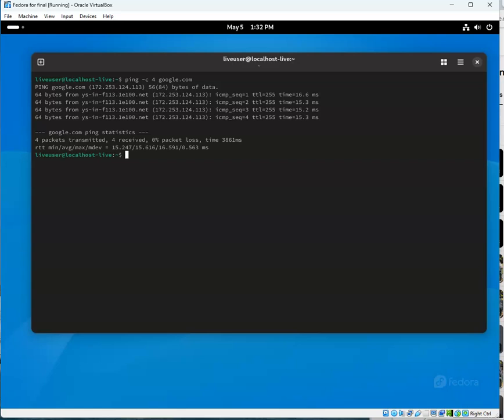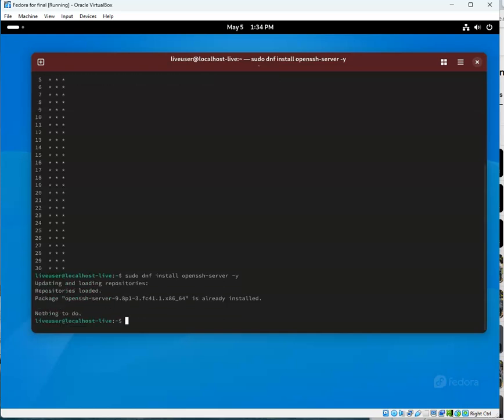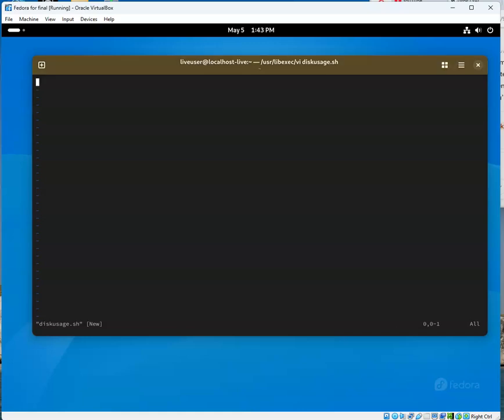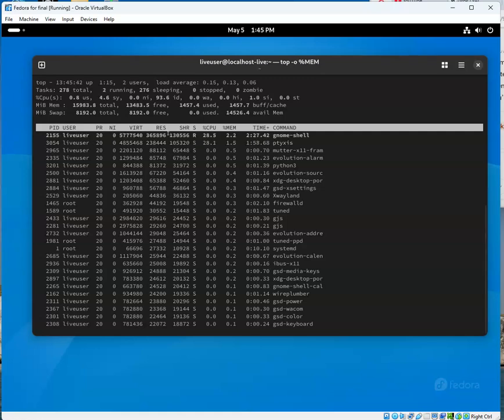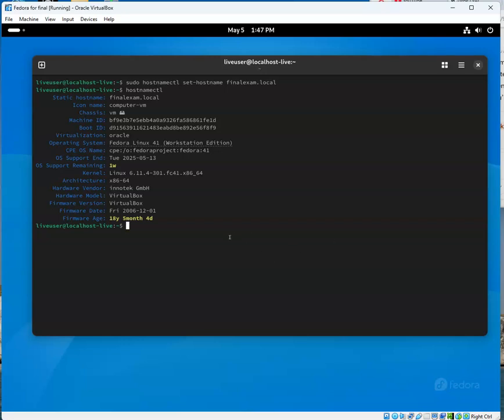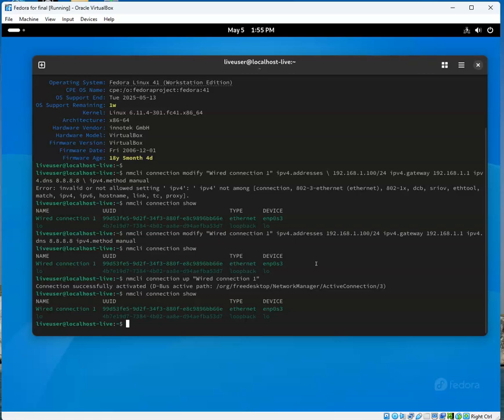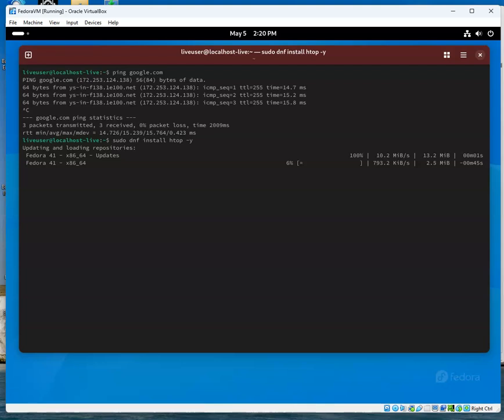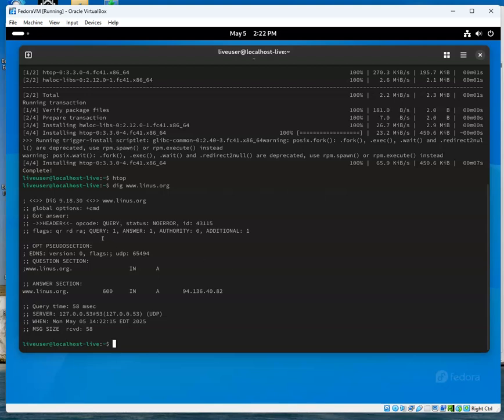CET 130 - Steps 21 30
Instructions for steps 21 through 30. SAVE number 28 for last, just in case it messes up your ability to contact the internet!